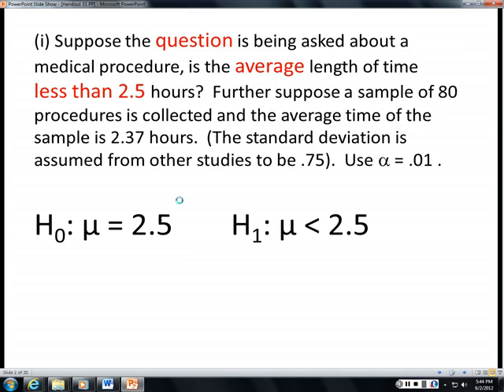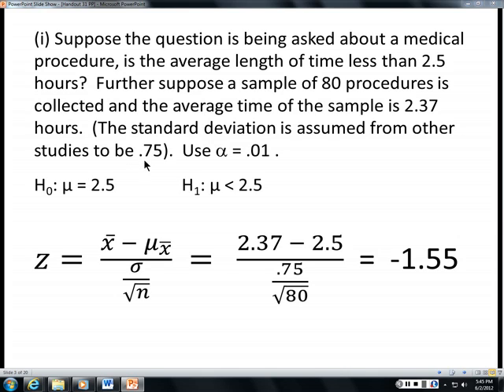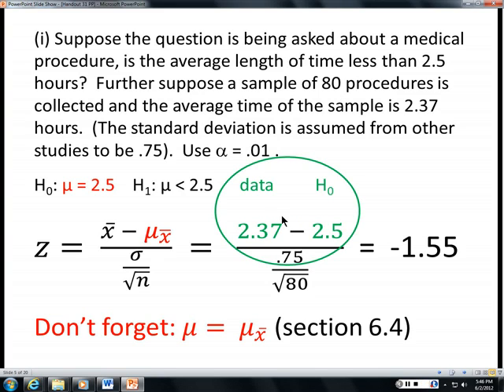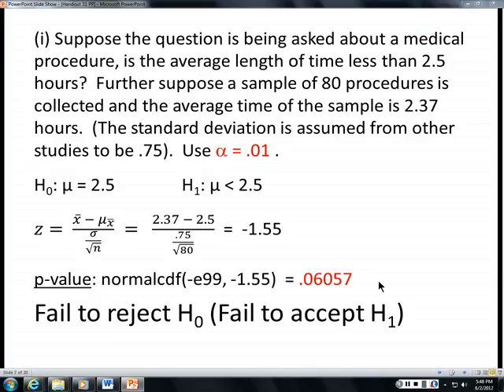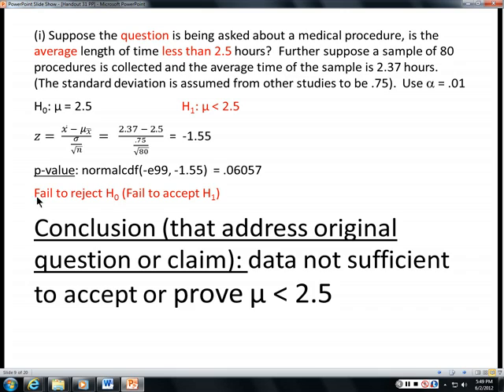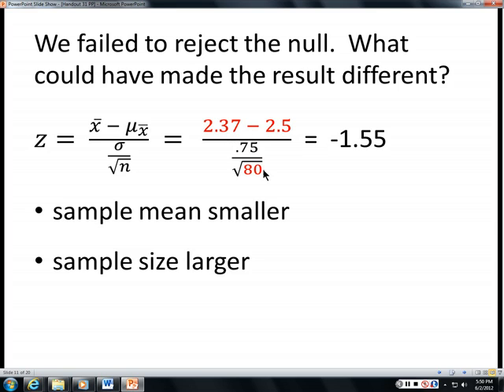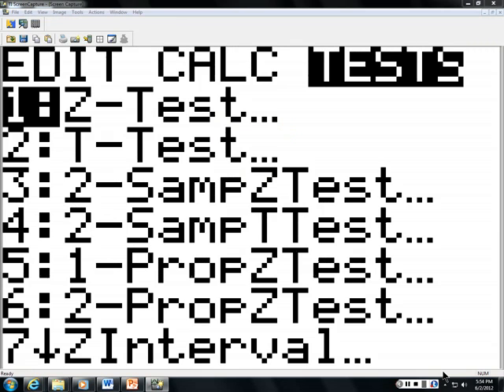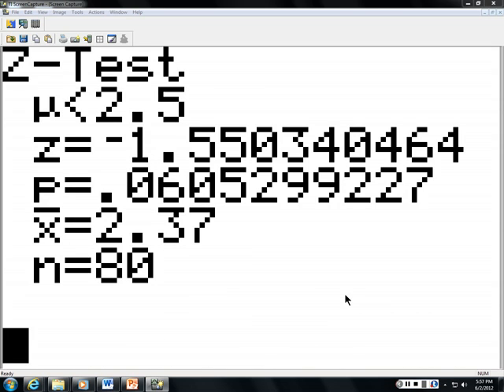Handout not used